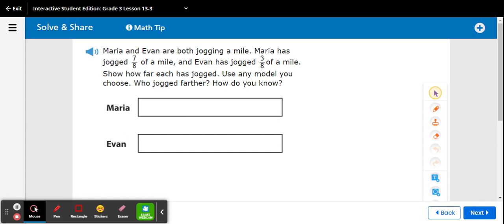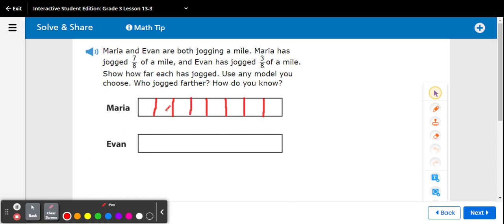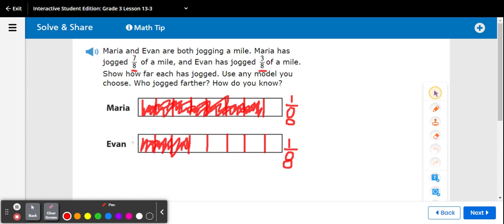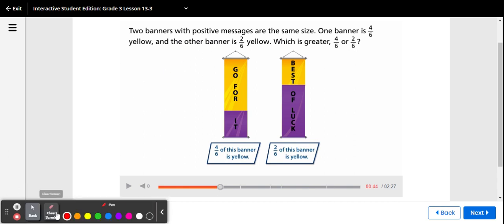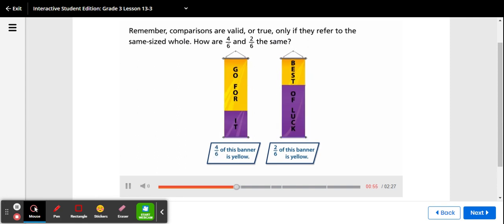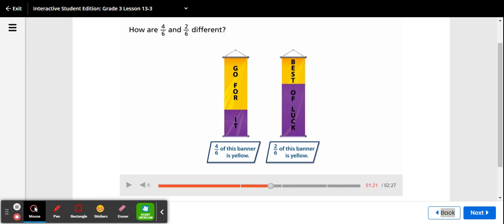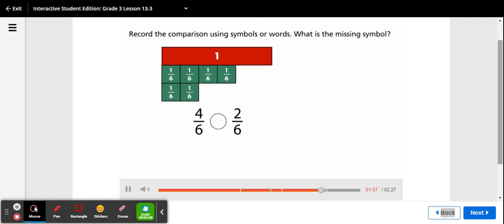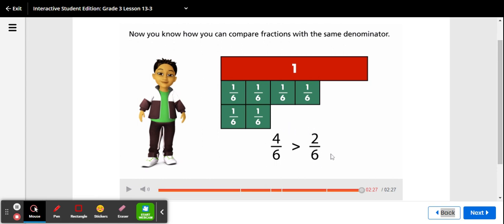13.3 comparing fractions with the same denominator